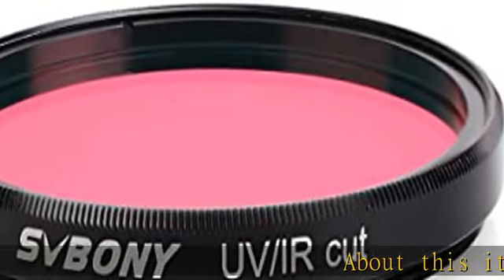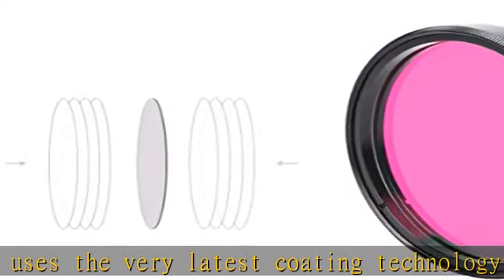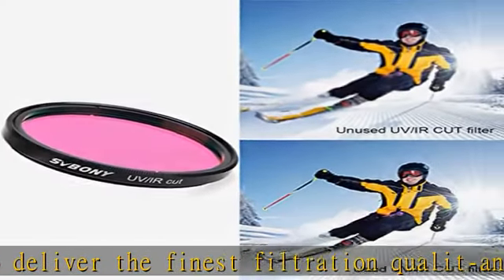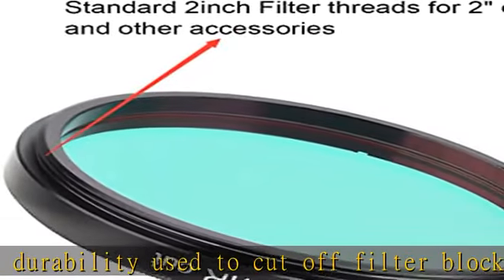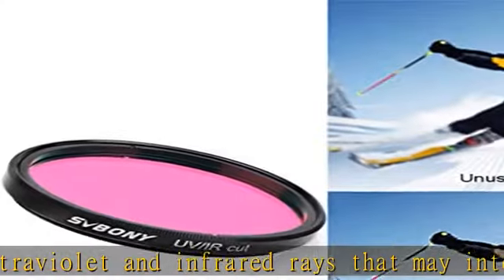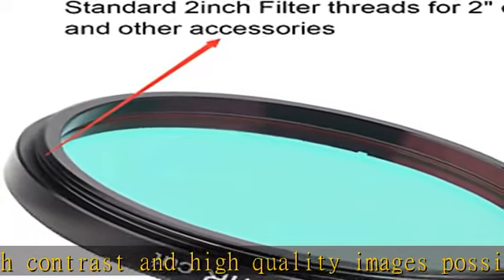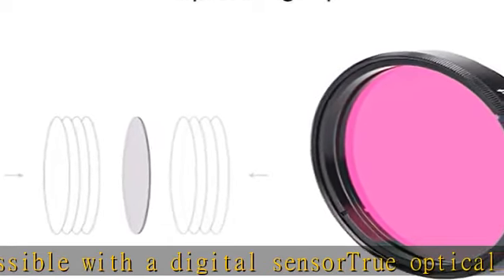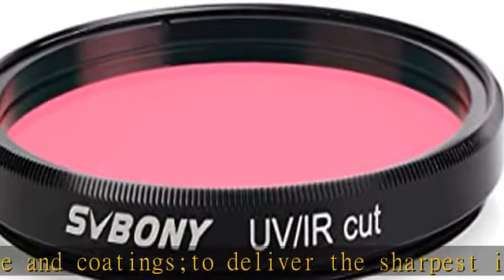SVBONY Telescope Filter UV IR Cut Block Filter Infra Red Filter CCD Camera for Astrophotography Tel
SVBONY Telescope Filter UV IR Cut Block Filter Infra Red Filter CCD Camera for Astrophotography Telescope UV Filter 2 inch Threads for DSLR Camera